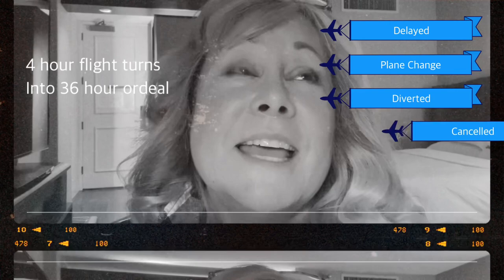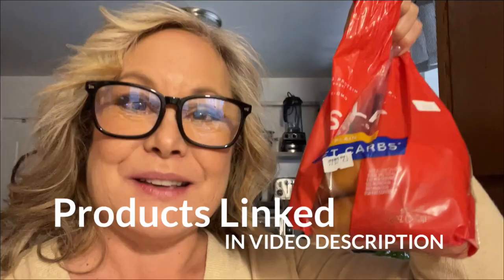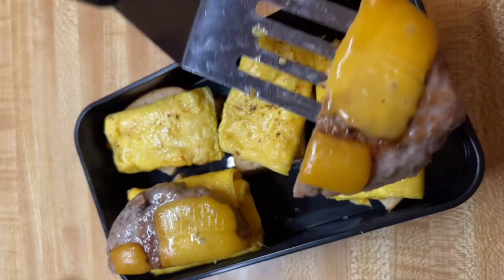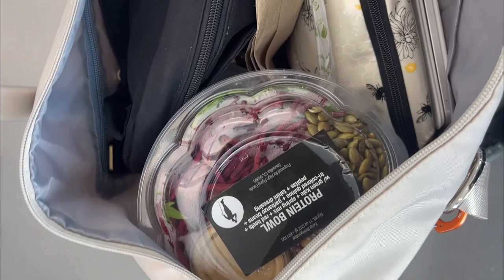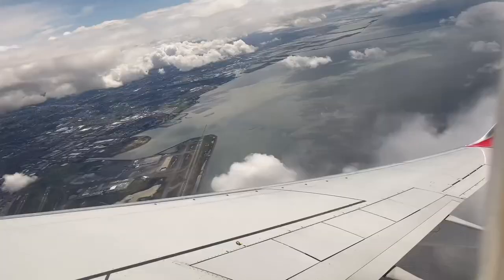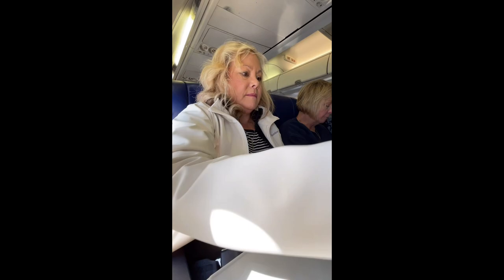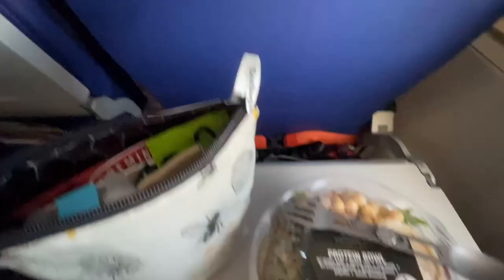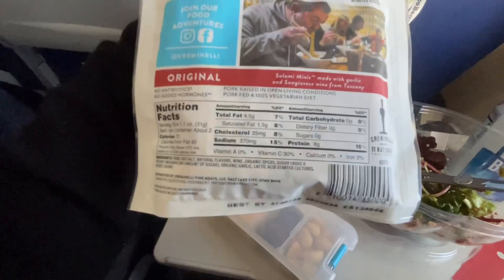Cross Country Flight Low Carb Meal!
I have been eating low carb and intermittent fasting and with this cross country flight I was flying over my 2 meal eating window so I packed a low carb brunch and bought a healthy salad for dinner. I also brought along a few low carb snacks to help keep me satiated and balance my blood glucose.
We decided to start making our own sausage so that we could control the ingredients and I found some low carb bagels that helped me make a low carb sausage egg and cheese bagel for my flight brunch!
I did not have much with regard to veggies in my refrigerator  so I bought a healthy protein salad at the airport to give me a nice healthy second meal.

VIDEO / PRODUCT CHAPTERS
00:00 Intro
00:45 Video Start
02:14 Low Carb Breaakfast! Sausage, Egg and Cheese on low carb Bagel
02:58 Japanese Tomago (Egg Pan)
03:32 Collapsible clear silicone leakproof container
03:59 Blue collapsible water bottle
04:23 Aluminum Carryon Luggage 10% discount code: Theory of Simple10
Clip for water bottle
04:55 Personal Item Bag
05:27 Dry Bag for Tablet (Mine is old). Here is a link to a newer model
05:57 Suction Phone Mount
07:49 Folding Spoon/ Fork combo
08:03 Chicken Chips
08:15 Salami Minis
08:45 Insulated snack bag
09:03 Low sodium Miso soup
09:14 Bone Broth
09:26 Organic Decaf Coffee
09:40 Allulose
10:03 Mini Tanjin
10:16: Mini Tabasco
10:27: Mini Snackle box
10:59 Teddy Blake Winner!

Other items in video:
Yellow Top: REI
White Jacket: Columbia